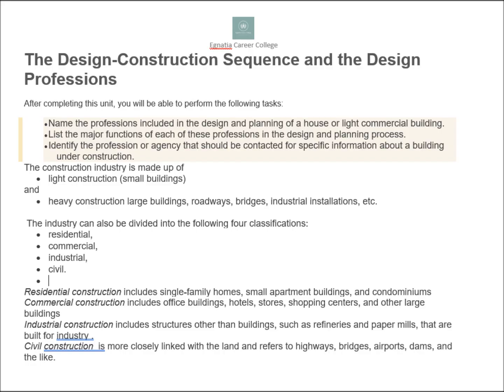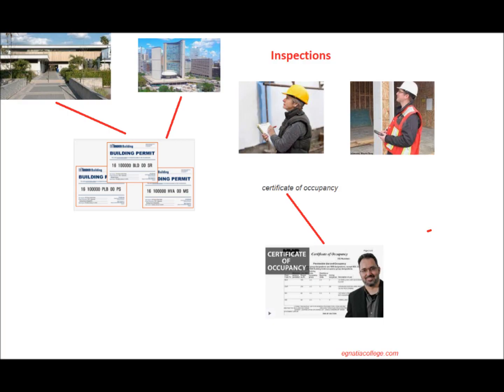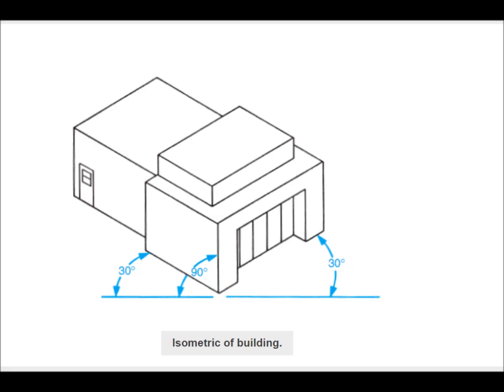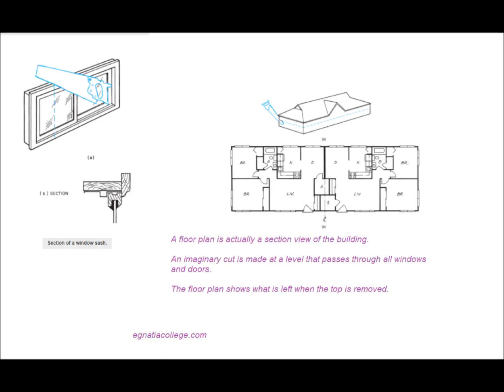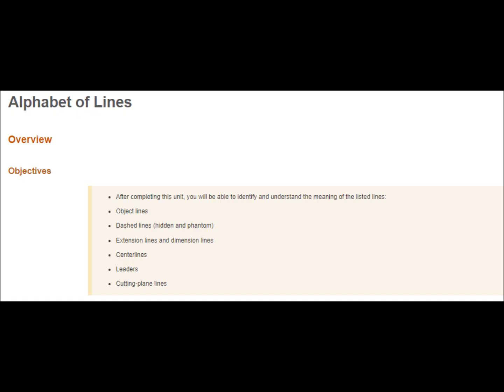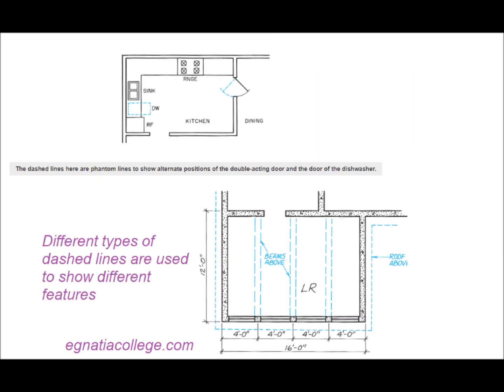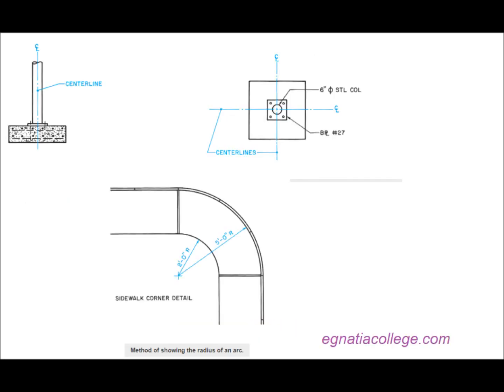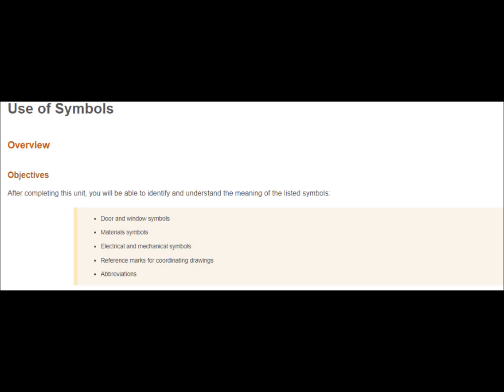Design process, Views, Scales, Symbols at Egnatia Career College Video nr 1 of Understanding Drawing